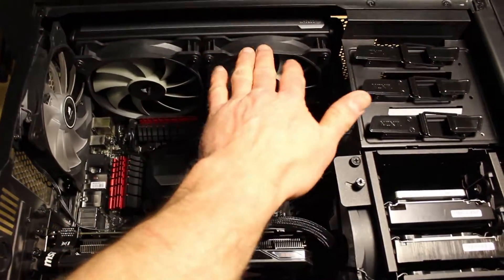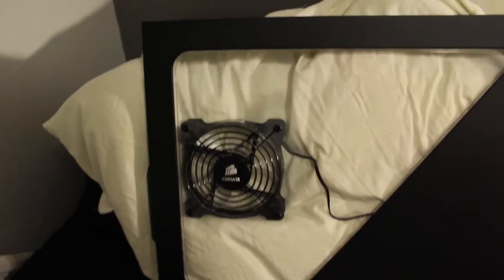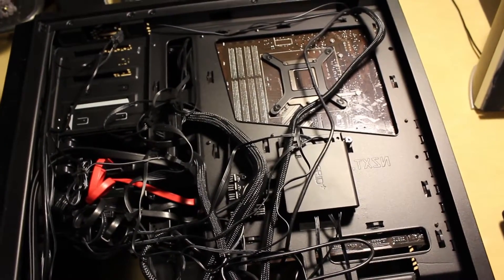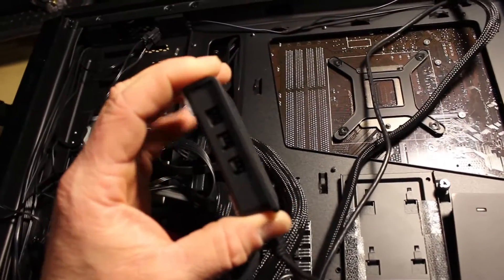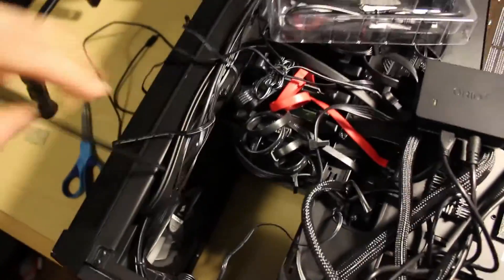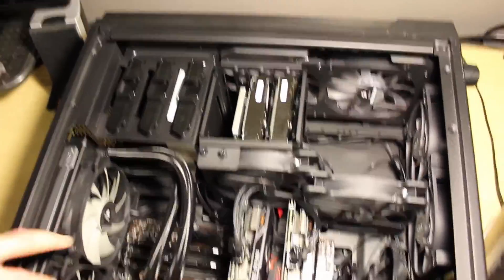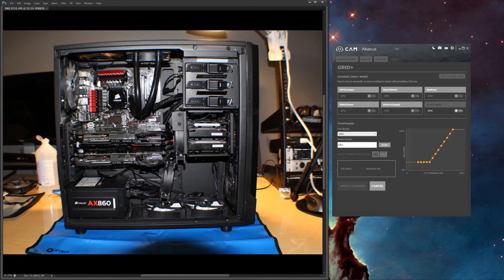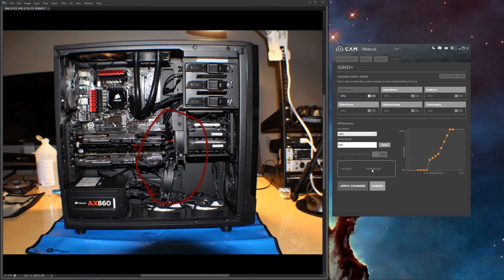NZXT Grid+V2 upgrade, overview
Changing out my NZXT Grid+V1, with an NZXT Grid+V2, I love the V1, but it'll be nice having individual control of each fans profile.  Was really wanting to switch the fans over from the Corsair H110i GTX as you can't get below %25 throttle through corsair link.  I should have checked a bit more though as it's the pump, not the fans, making the noise from the machine.

Current setup
-  i7 4790K oc to 4.6
-  16 GB Kingston Ram
-  MSI Z97-45 Mobo
-  EVGA GTX 960 SSC, x2, oc 60 mhz core, 400 mhz vram
-  Crucial 256 GB ssd
-  Seagate 3TB hdd
-  500 GB Western digital hdd
-  NZXT Source 530 case
-  NZXT Grid+V2 fan controller
-  Corsair H110i GTX cooler

*Note     Before you go chaining a bunch of fans together as I've done, make sure they don't pull more than the Grid+ can handle, which is 30 Watts.